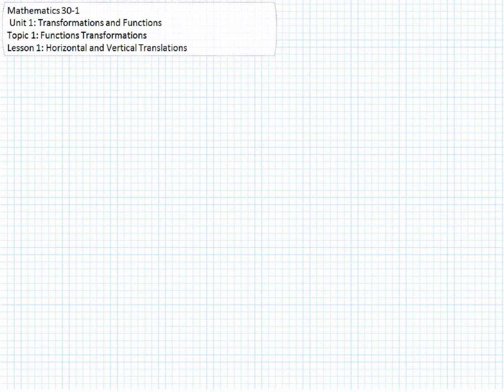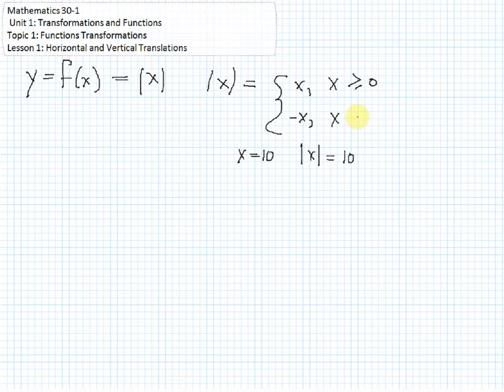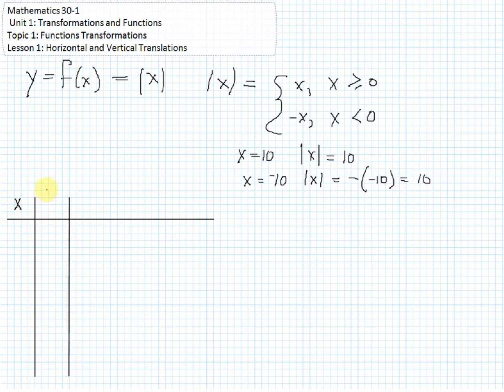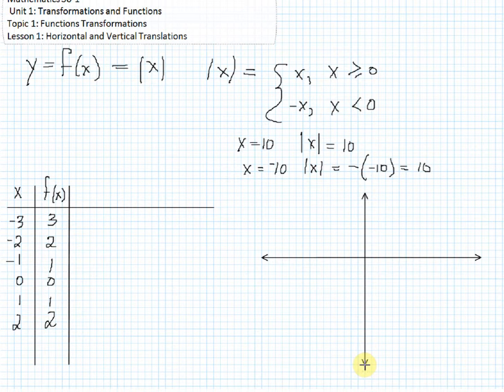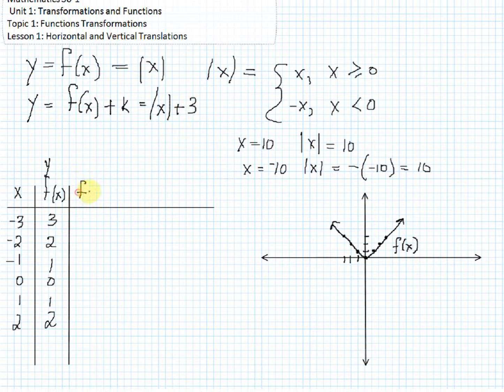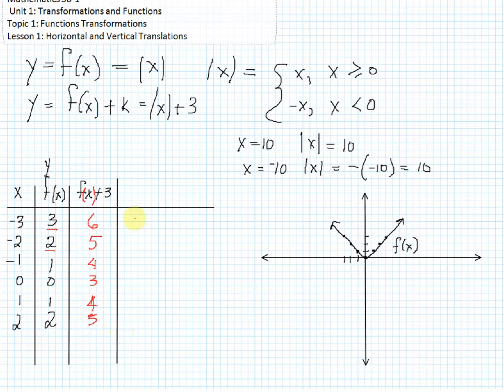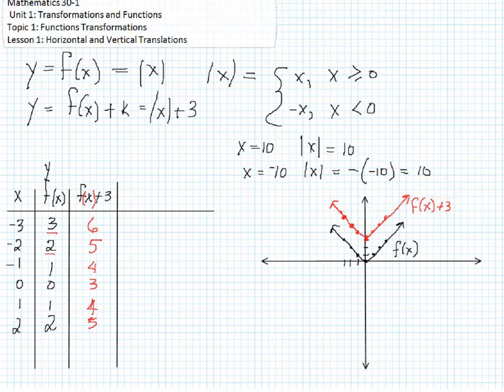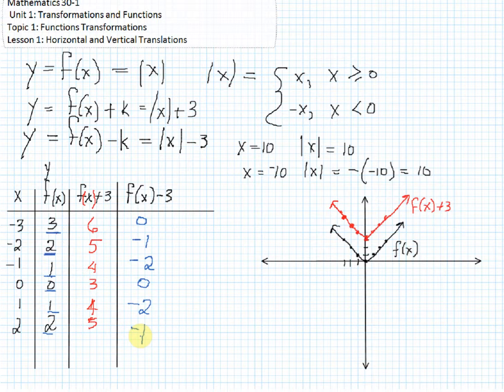Vertical Translations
Math30-1 - Functions and Transformation